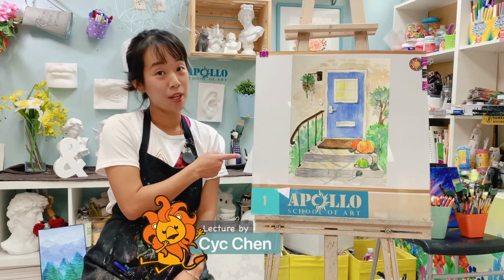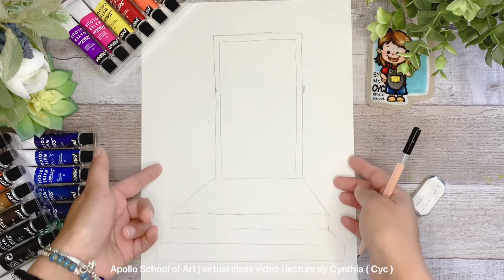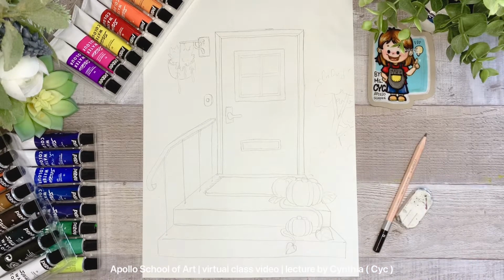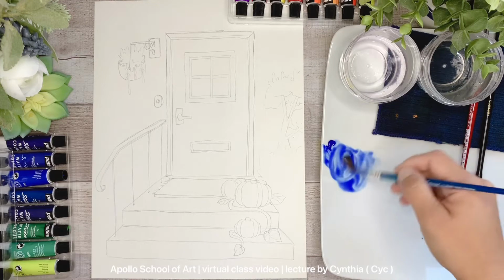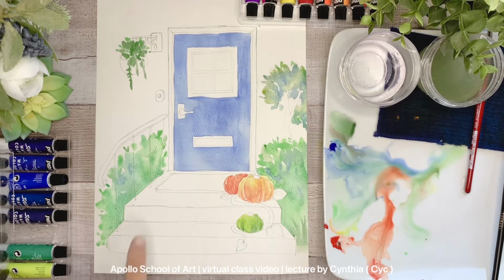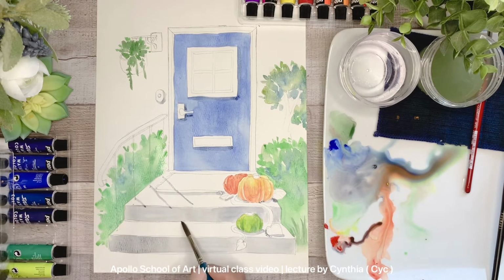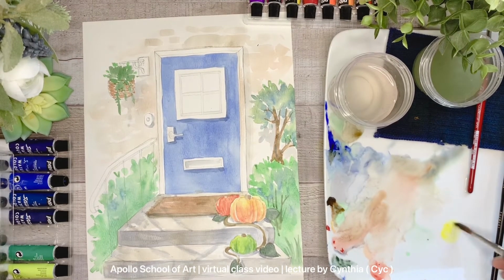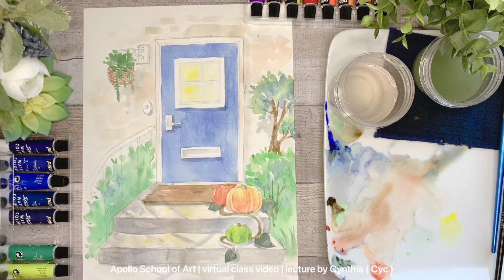Apollo Online Class II : October Week 4 (Watercolour)